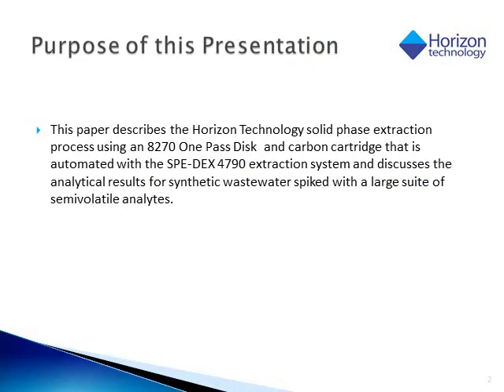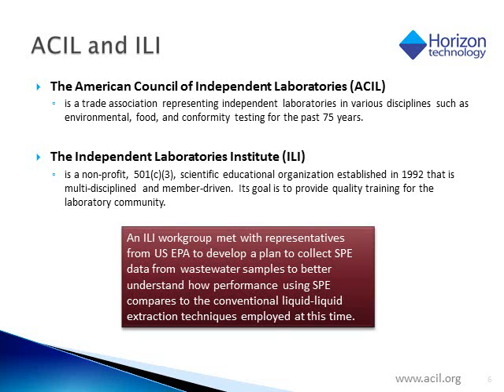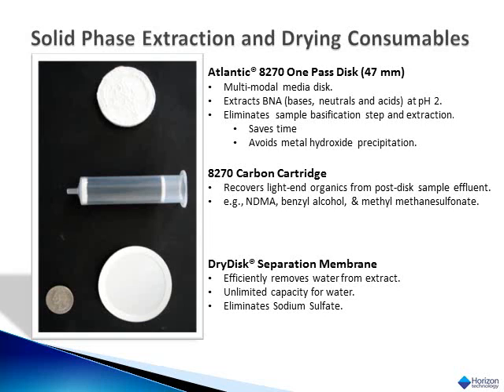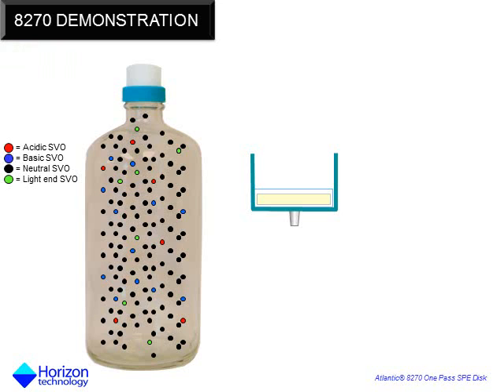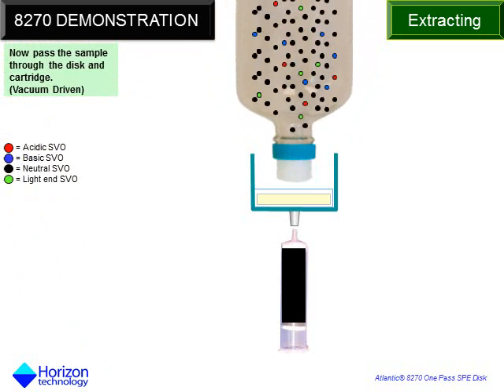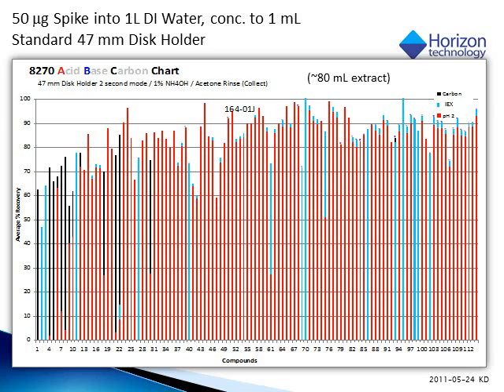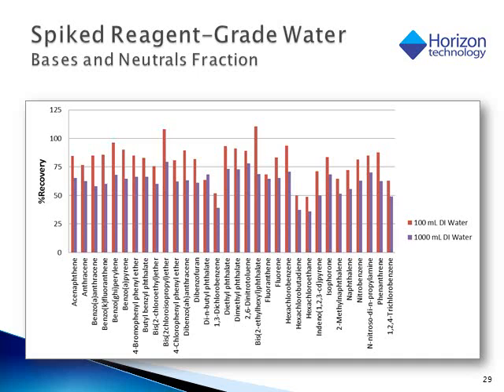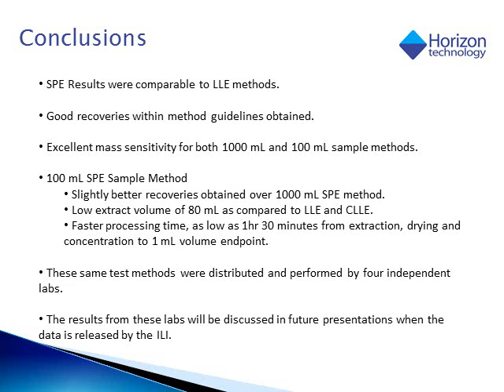New Method US EPA 625 with Solid Phase Extraction (SPE) for Challenging Wastewaters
Method 625 is one of the few environmental methods without the use of solid phase extraction (SPE) included. This presentation describes testing, in preparation for a round robin, demonstrating the excellent performance of SPE for synthetic wastewater spiked with a full suite of organic compounds.